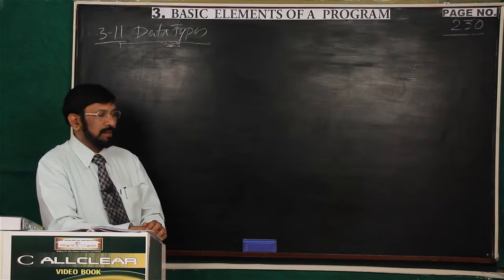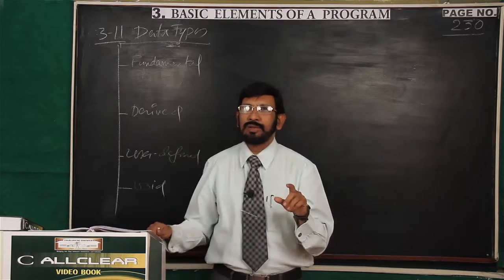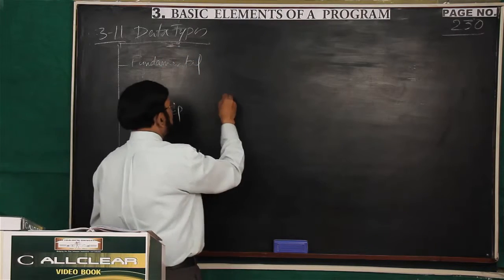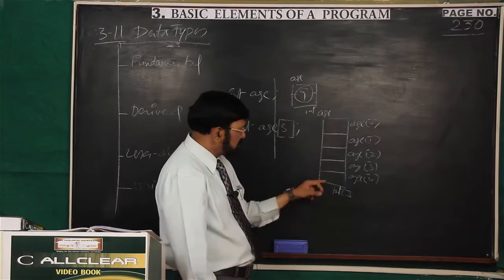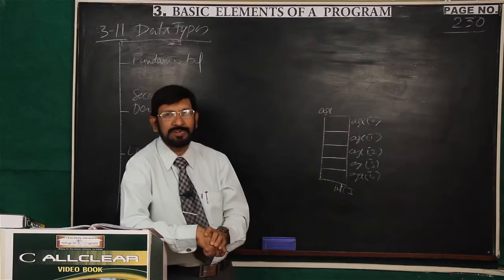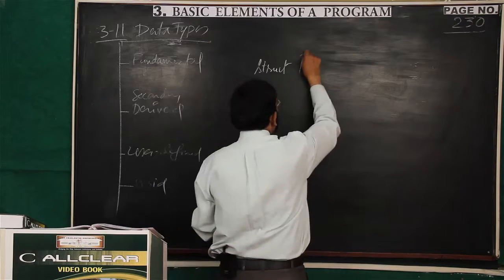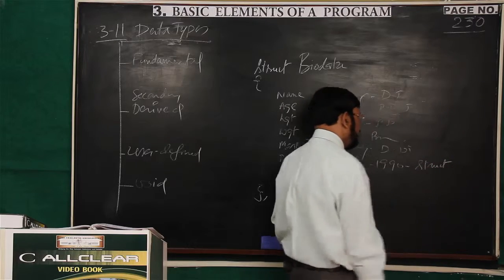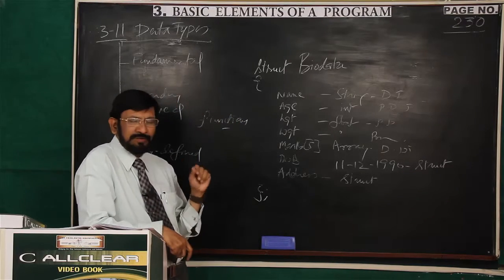3 11 Data Types - Chapter 3 (Part 11 of 19)